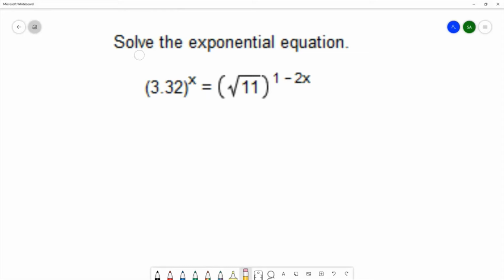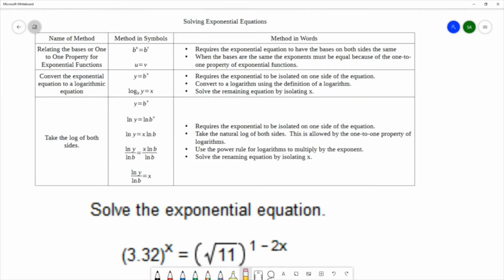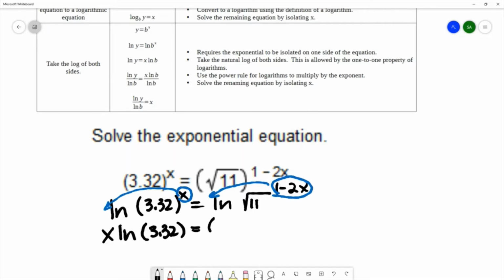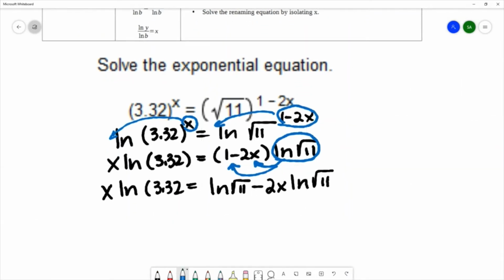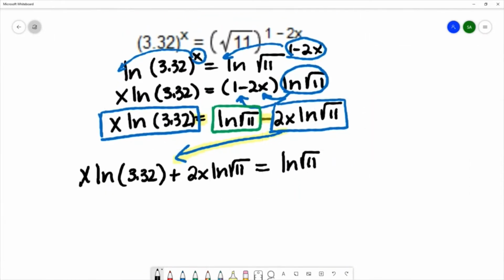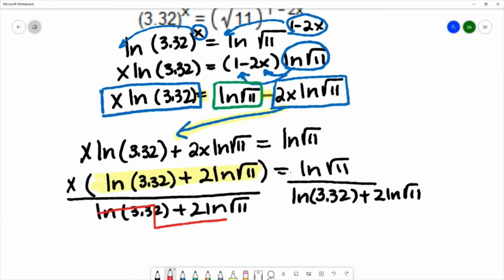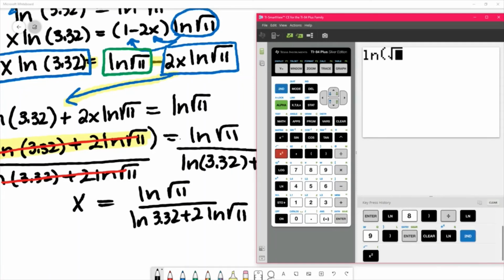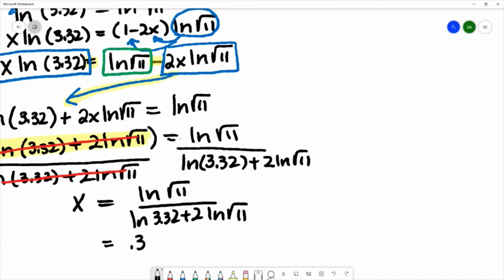Solve an Exponential Equation with Different Bases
Solve the exponential equation with different bases.

Website Posts on Solving Exponential Equations by Making the Bases the Same